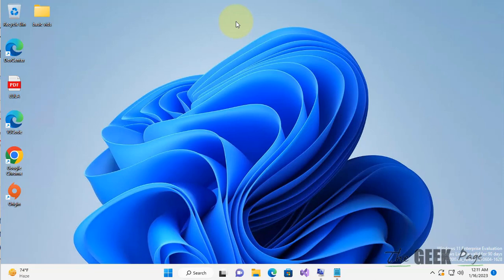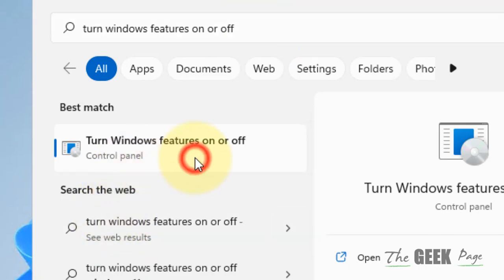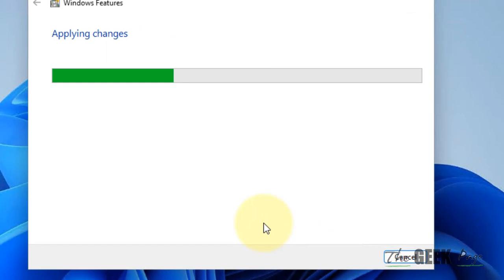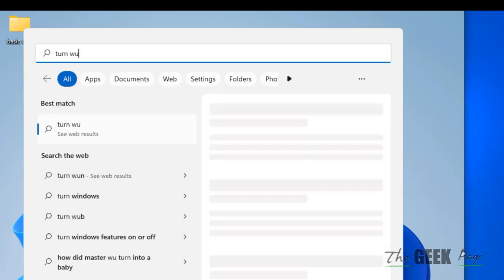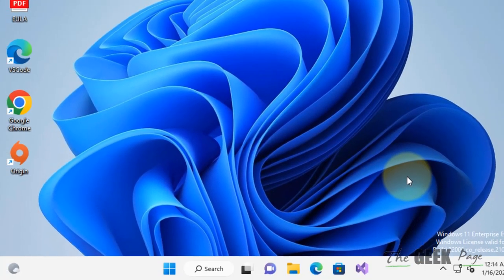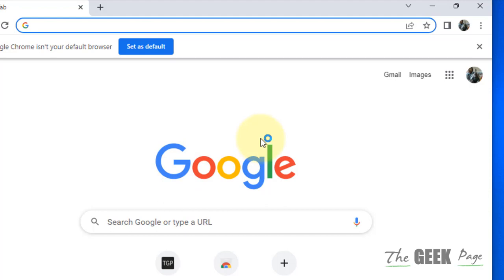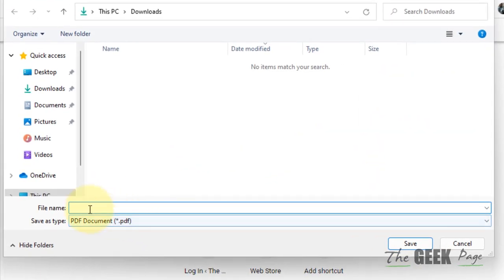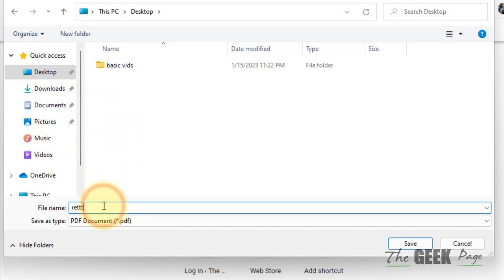Print to PDF not working in Windows 11 Fix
Print to PDF not working issue in Windows 11

Are you unable to print to PDF in Windows 11? The 'Print to PDF' feature is a convenient way to create a digital copy of a document without the need of a physical printer. However, when the feature is not working, it can be a frustrating experience. One common reason for this issue is the presence of outdated or corrupted printer drivers. Updating your printer driver to the latest version may resolve the problem. Go to the Device Manager, expand the 'Printers' option, and right-click on your printer. Select 'Update Driver' and follow the on-screen instructions. Another potential solution is to reset the Print Spooler service. Go to the Start menu, type 'Services' and open the Services app. Locate the Print Spooler service, right-click on it and select 'Stop.' Navigate to C:\Windows\System32\spool\PRINTERS and delete all the files in the folder. Next, start the Print Spooler service again by right-clicking on it and selecting 'Start.' This will reset the service and may resolve the issue.